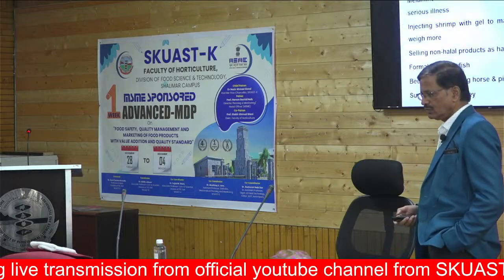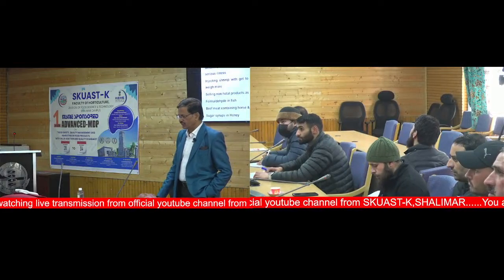LECTURE BY.DR. ALOK KUMAR SRIVASTAVA, SKUAST-K,SHALIMAR.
ONE WEEK TRAINING UNDER ADVANCED MANAGEMENT DEVELOPMENT PROGRAMME ON "FOOD SAFETY, QUALITY MANAGEMENT AND MARKETING OF FOOD PRODUCTS WITH VALUE ADDITION AND QUALITY STANDARD"
LECTURE; FOOD FRAUD DETECTION
TRAINING COORDINATOR; DR.ABIDA JABEEN